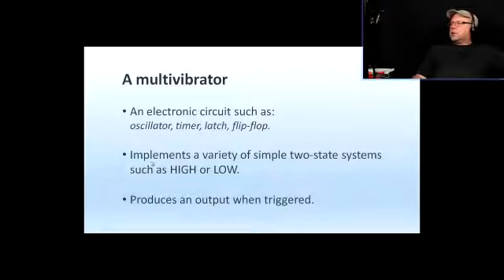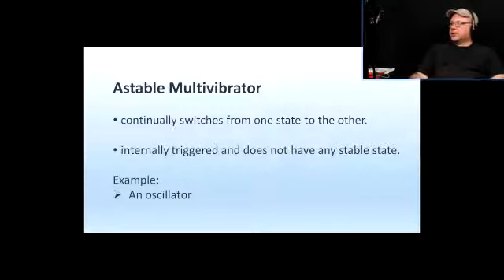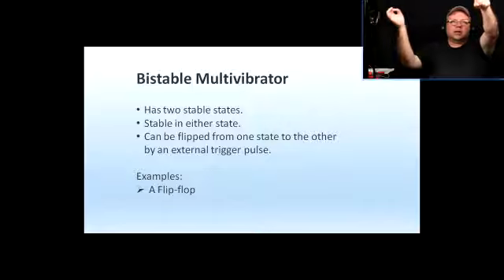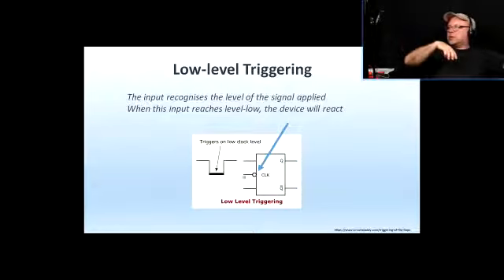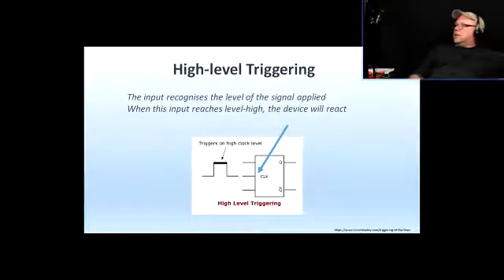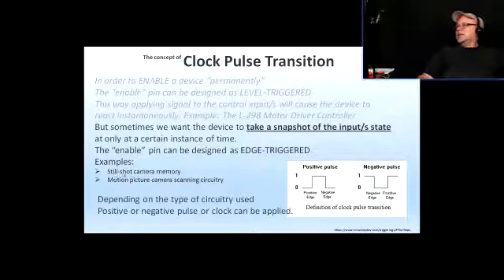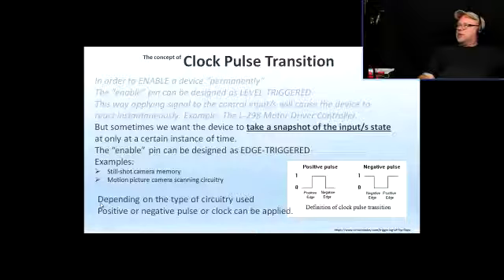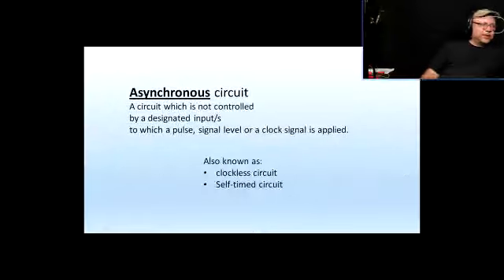Multivibrators Triggering Synchronous and Asynchronous Devices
The audio is off for first few seconds, my apologies.